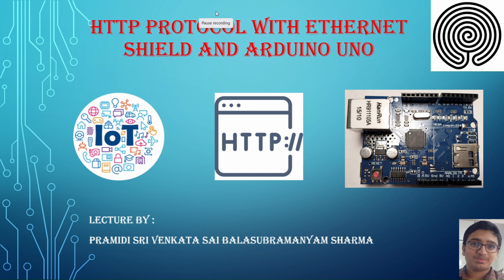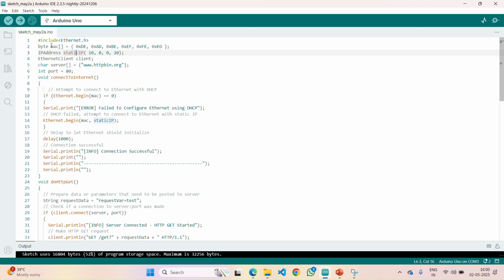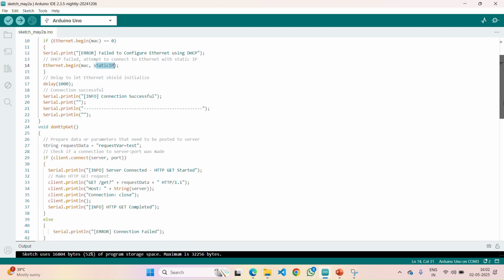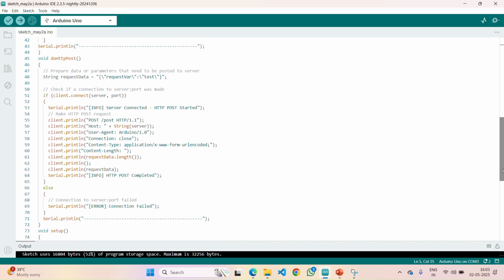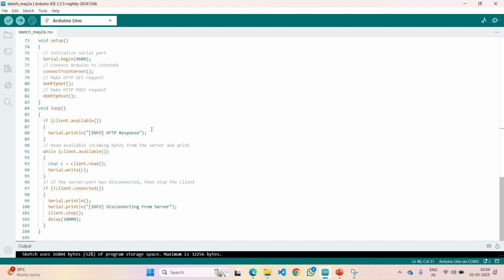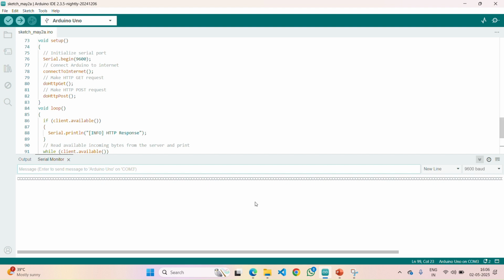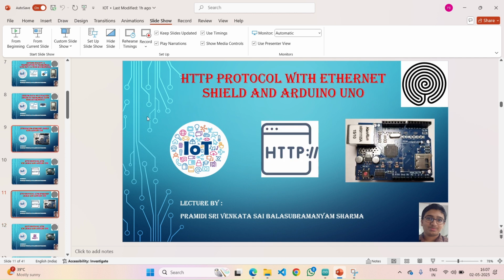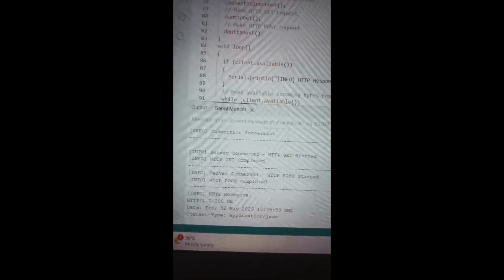HTTP Protocol with Ethernet Shield & Arduino UNO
We have implemented GET & POST Methos of HTTP in IOT